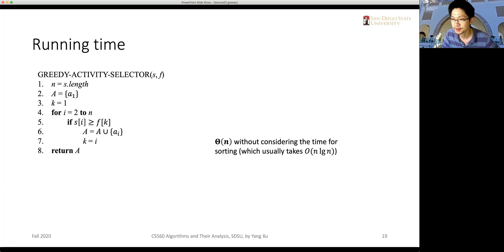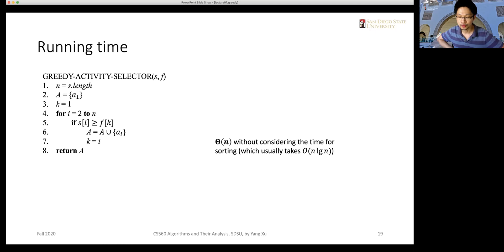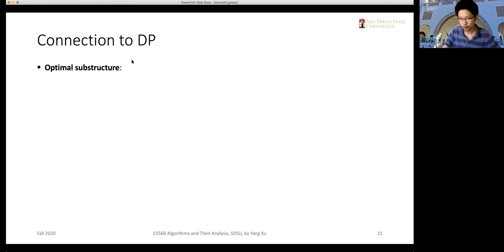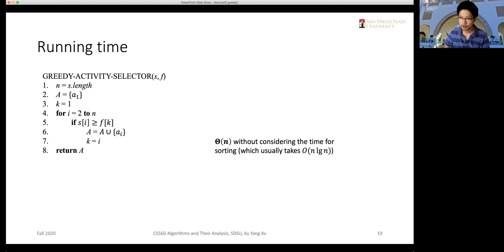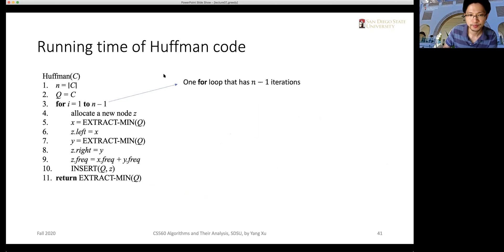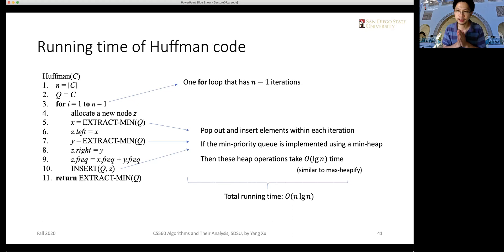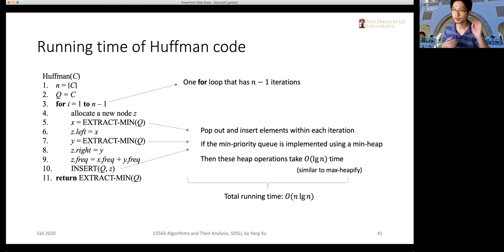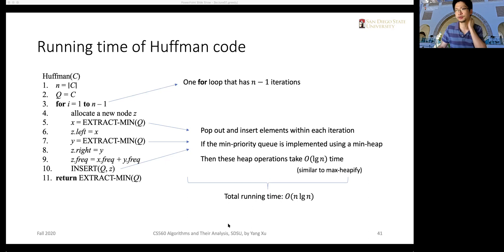Greedy algorithms (part 2): Activity-selection problem (recursive implementation) and Huffman codes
CS560 Algorithms and Their Analysis, Fall 2020